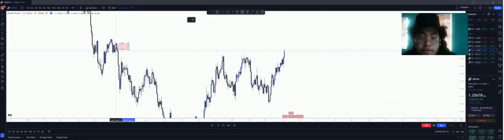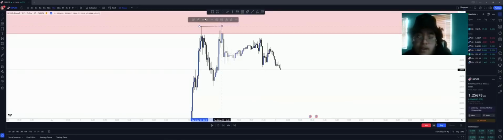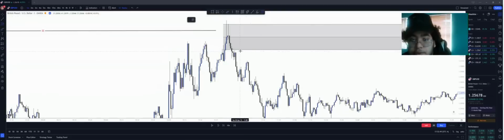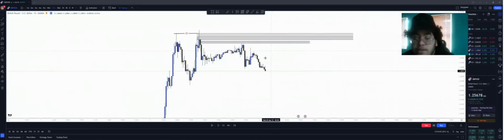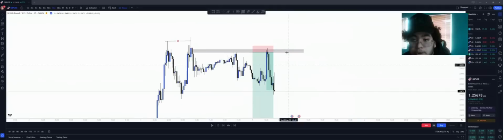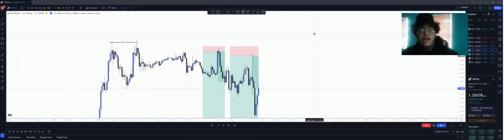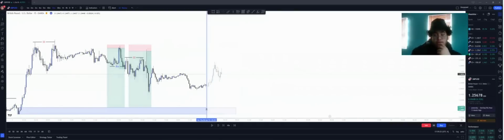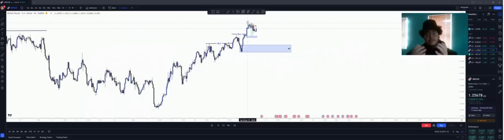how to analyze the forex market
come learn how to quit you're 9 to 5 job and make money from home